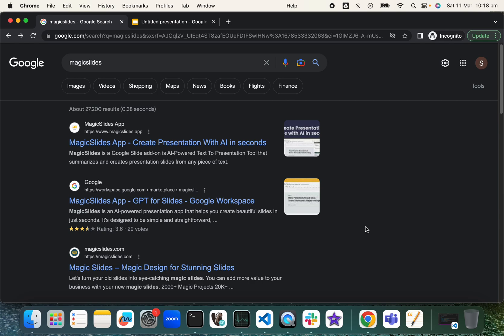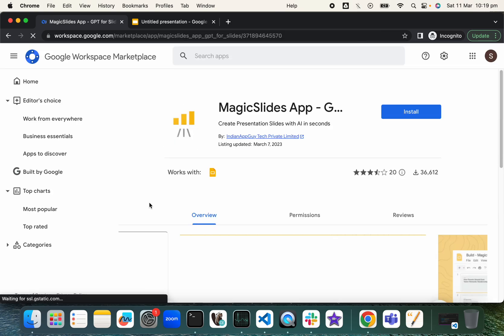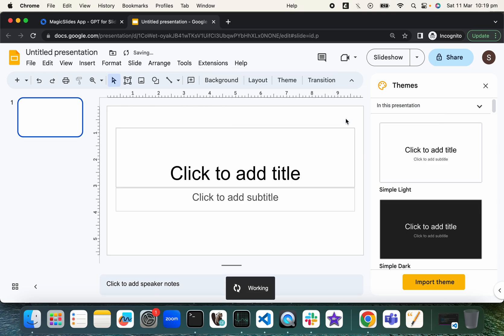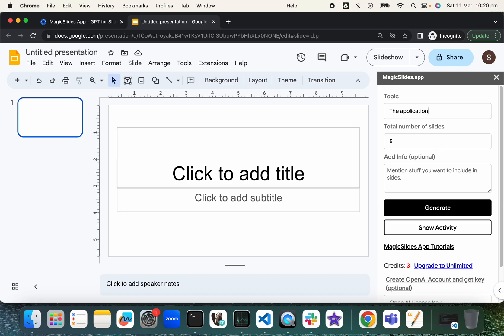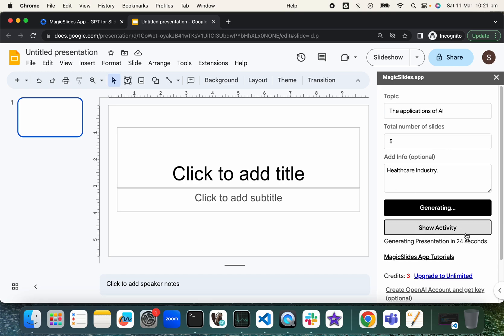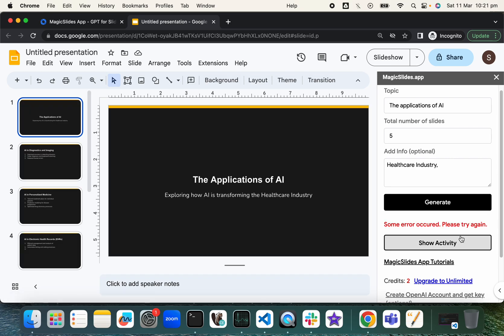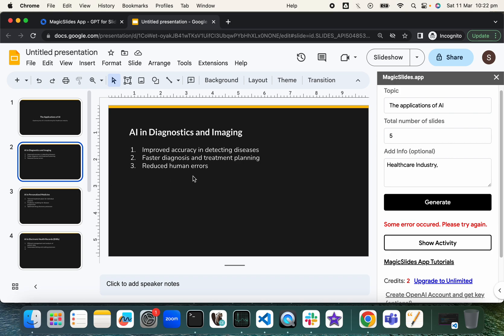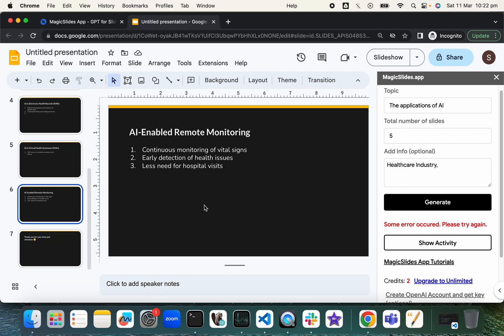ChatGPT with Google Slides and Magic Slides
In this tutorial, we will learn how to integrate OpenAI ChatGPT with Google Slides for automation, text generation, text completion and ideas generation.

We will use a third party tool called "Magic Slides" for integration.

1.  Integration of GPT With Google Slides using Magic Slides
2. Demo of ChatGPT usage within Google Slides

OpenAI
ChatGPT
Google Slides
Magic Slides